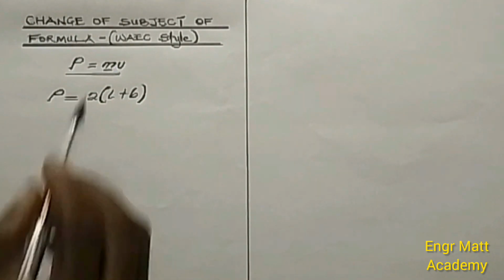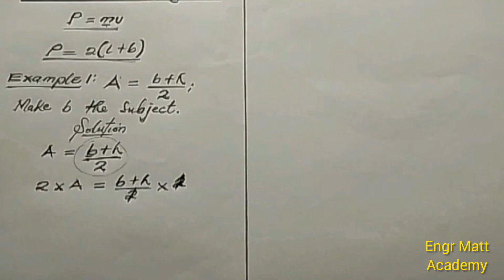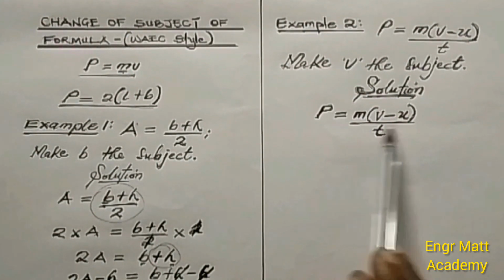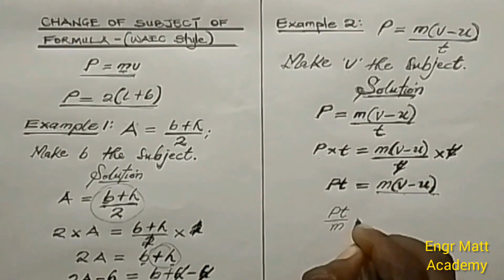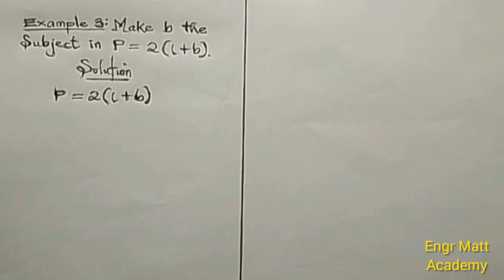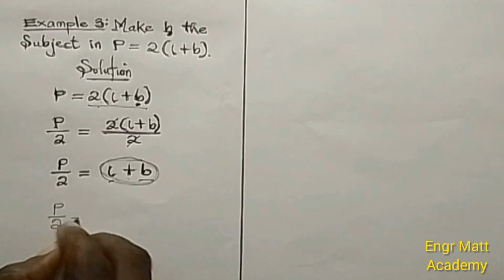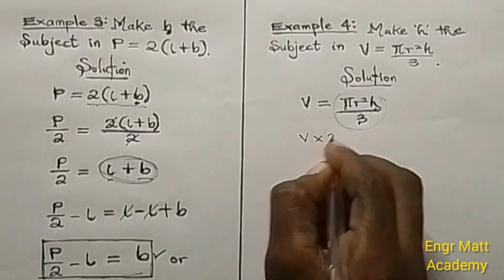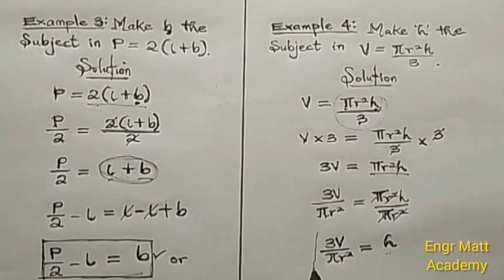Change of Subject of Formula (Fractions & Brackets) Made Easy | SS1 Maths | WAEC, NECO & JAMB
Many students understand the basics of Change of Subject of Formula...

But the moment fractions or brackets appear, they become confused.

In this lesson, you'll learn a simple step-by-step method for solving these questions without memorising tricks.

In this lesson, you'll learn:

✅ How to remove brackets correctly.
✅ How to deal with fractions confidently.
✅ Step-by-step worked examples.
✅ WAEC-style questions explained clearly.

This lesson is suitable for:

• SS1 Students
• SS2 & SS3 Revision
• WAEC Candidates
• NECO Candidates
• JAMB Candidates

At Engr Matt Academy, we believe Mathematics is easier when you understand it—not when you memorise it.

👉 Which example helped you the most?

Thanks for learning with Engr Matt Academy.